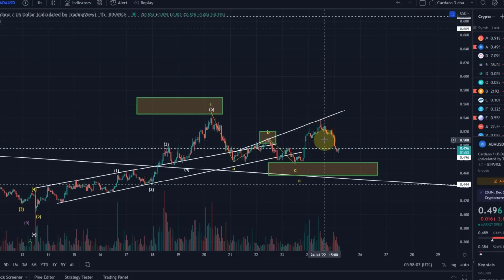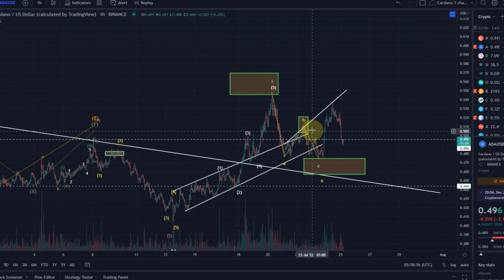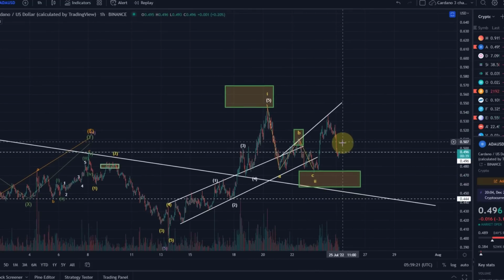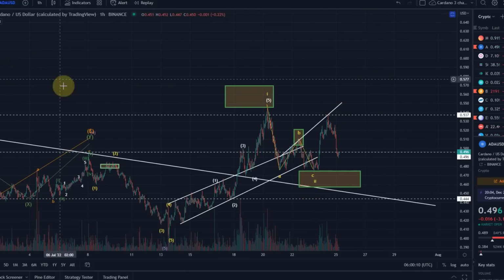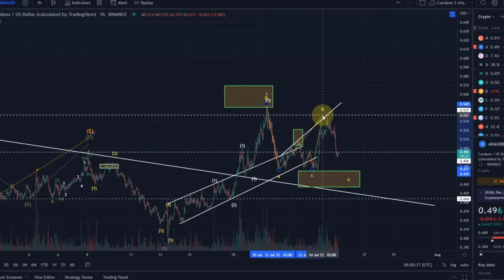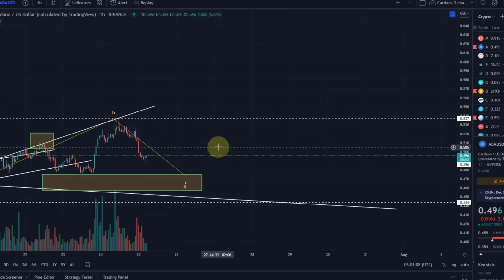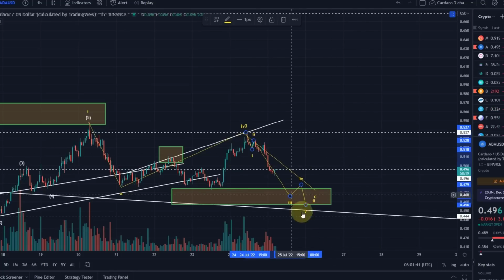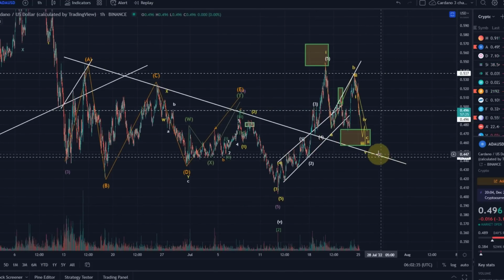Cardano ADA Price News Today - Elliott Wave Technical Analysis and Price Now! Price Prediction!